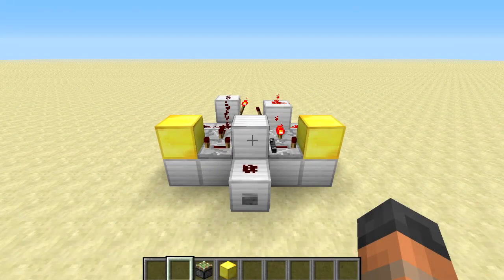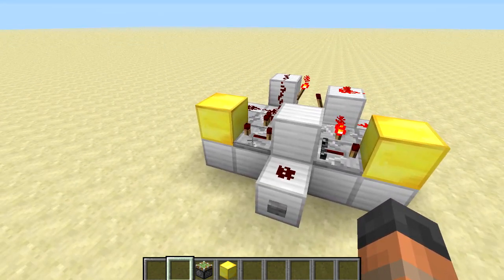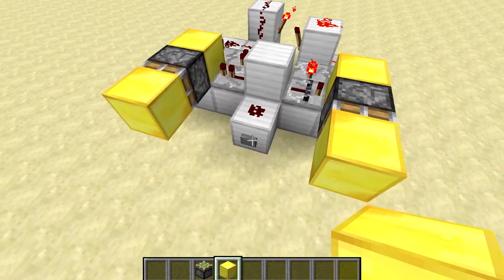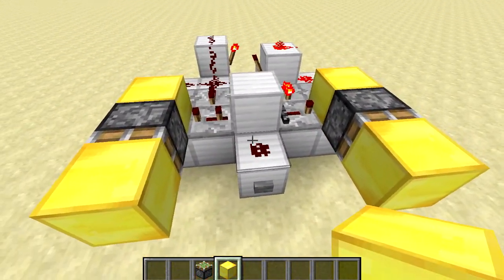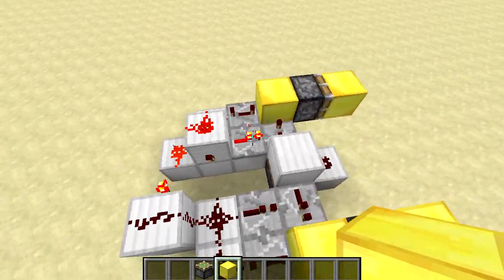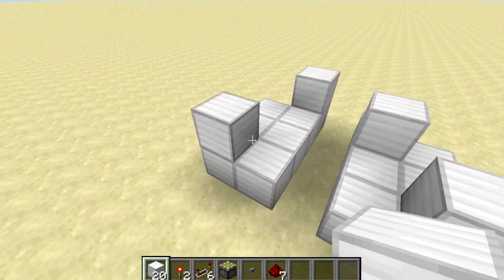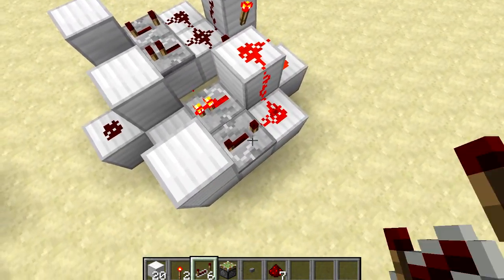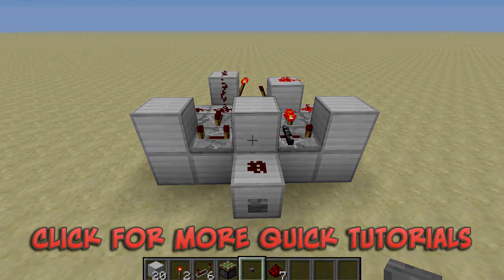Minecraft: 1-4 Tick Pulse T-FlipFlop (Quick) Tutorial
This quick minecraft tutorial will show you how to build a t-flipflop with a built in 1-4 tick pulse setting. I made this when needing a t-flipflop which outputs would be converted into 1 tick pulses.